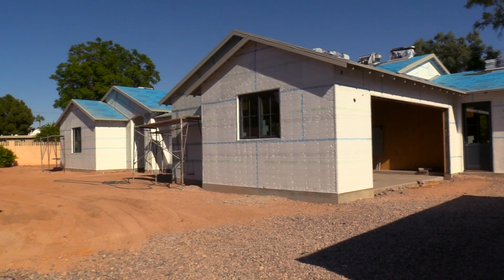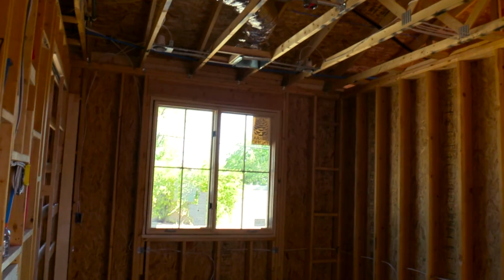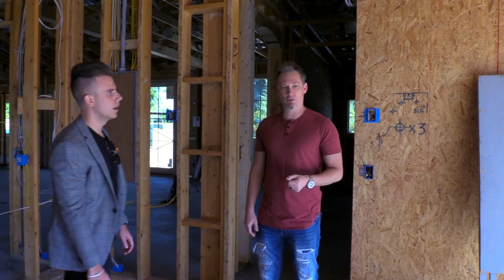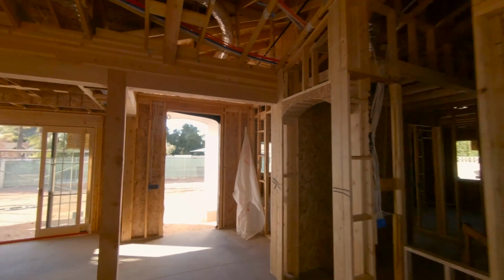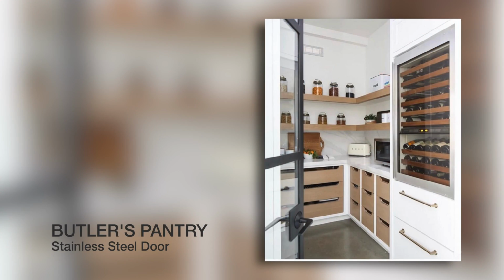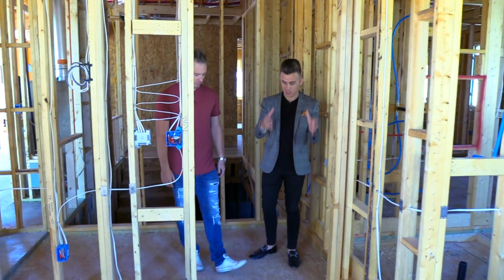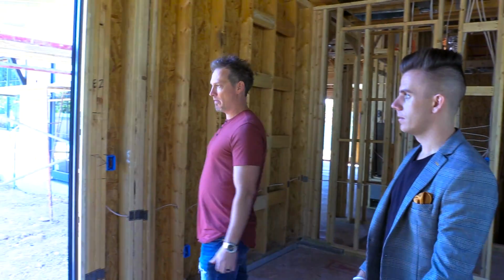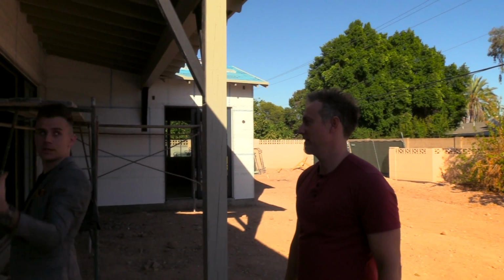INSIDE A $3,000,000 Arcadia Mansion | SPEC BUILD TOUR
Today we are touring a $3,000,000 Scottsdale Arizona (Arcadia) Mansion Spec Build and walking through the build process of what it looks like now and what it will look like in the future!

📈 Open an account with Webull and deposit $100 to get 2 free stocks worth up to $1,400

Where I skiptrace my leads and text Use Code - ZABACK

💵 ATM Necessities

Today we are touring a brand new spec build mansion located in Arcadia, Arizona! This beautiful home has several features that are extremely uncommon in Arizona Real Estate.

Inside this home are some truly incredible features, including:

    ⁃    Butlers Pantry complete with a custom chandelier and dual swinging stainless steel doors
    ⁃    Mud Room with bespoke cabinetry and wood panelling
    ⁃    Flex room for placing a gym or guest living quarters
    ⁃    2 Spacious garages with Tesla charging capabilities and workbenches
    ⁃    High rise living room and kitchen with exposed beams and farmhouse-industrial accents
    ⁃    Massive grand suite master bedroom with outdoor patio access
    ⁃    Expansive backyard with a beautiful pool and dining area
    -    Breathtaking views of Camelback Mountain

This property is located at 54th Court in Arcadia, Arizona and will be listed on the market by Zaback Group.

Austin Zaback and guests of his videos are not financial advisors. Austin Zaback and guests of his videos do not guarantee any particular results and, as with any investment, risk should still be considered. It is essential for viewers to perform their own due diligence and/or seek the counsel of a financial advisor.

Some of the links on this channel are affiliate links, meaning, at NO additional cost to you, I may earn a commission if you click through and make a purchase and/or subscribe. However, this does not impact my opinion.